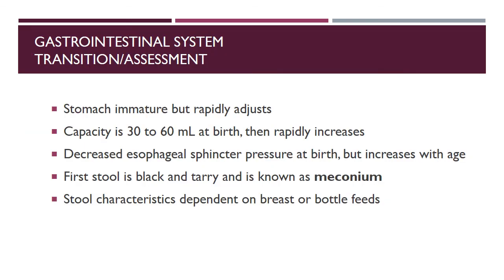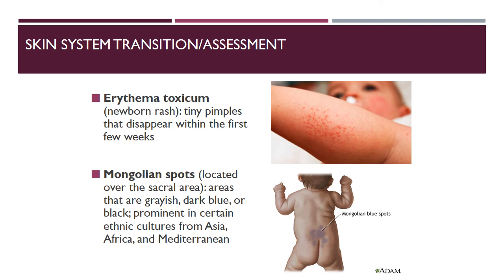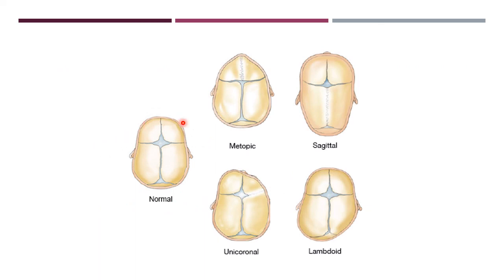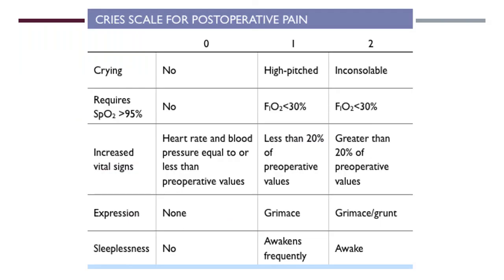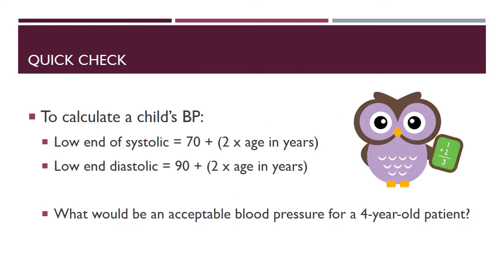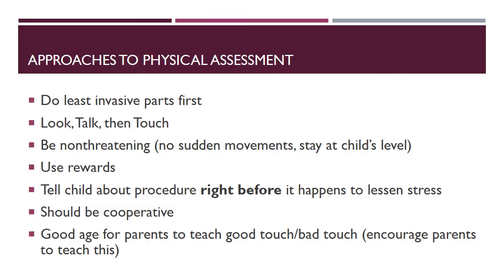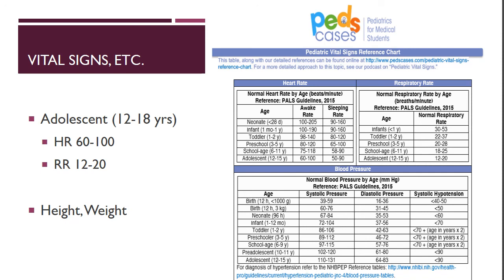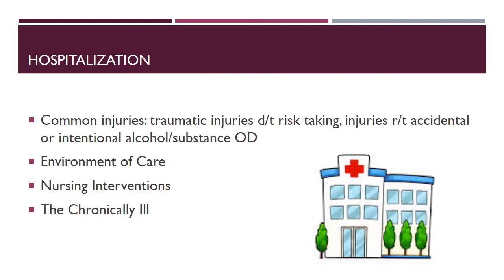Peds Chp 21 Voice Over